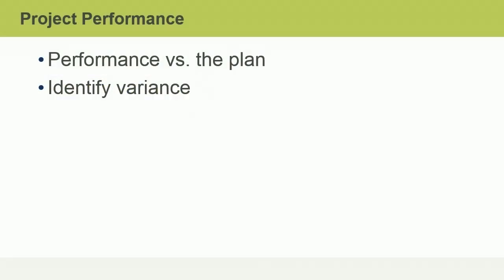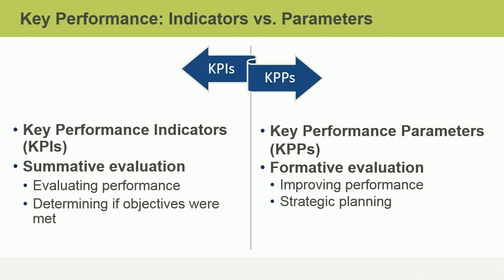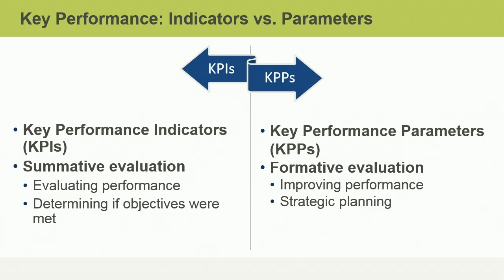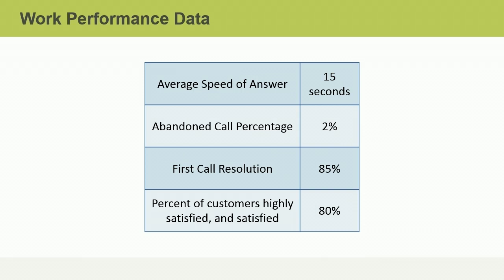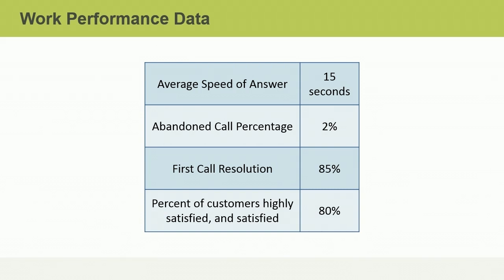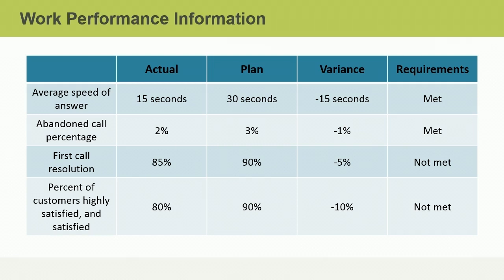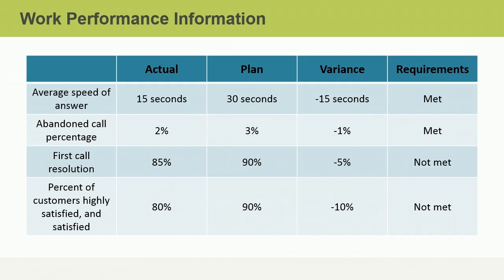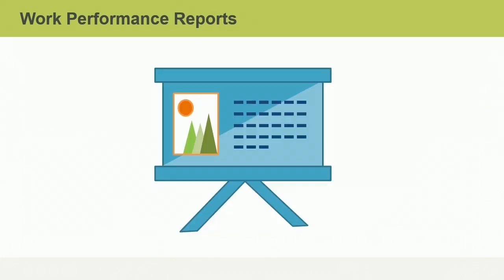92 Documents & Terminology